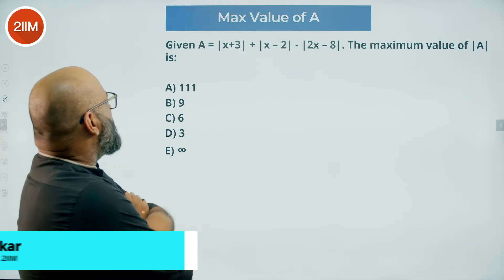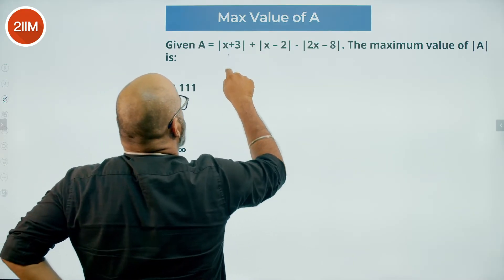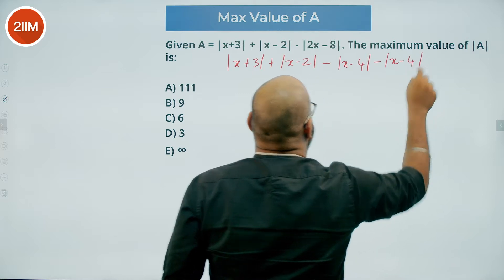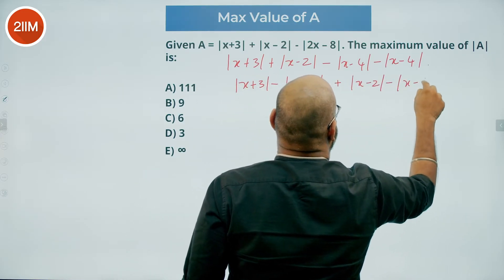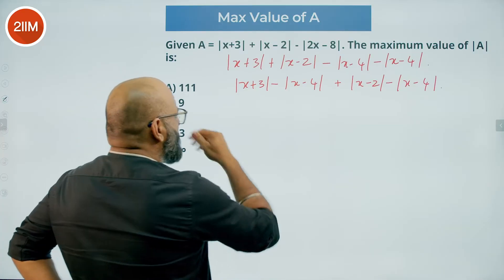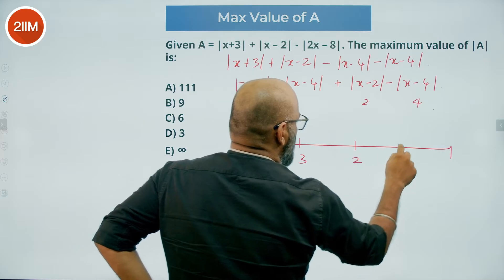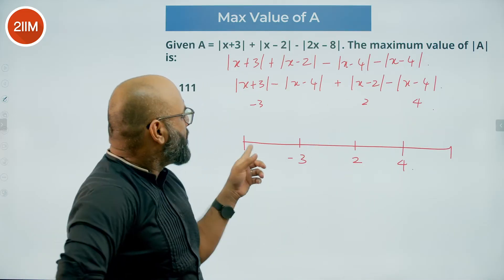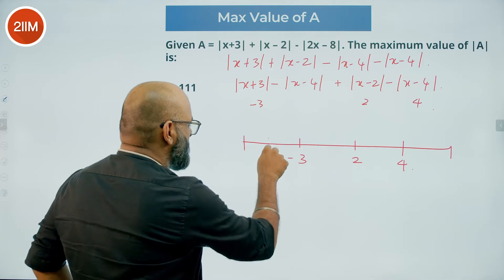XAT 2023 QADI Solutions | Max Value of A | XAT Prep | 2IIM CAT Preparation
Question: Given A=|x+3|+|x−2|−|2x−8|. The maximum value of |A| is:
A. 111
B. 9
C. 6
D. 3
E. ∞

Best wishes for XAT preparation!